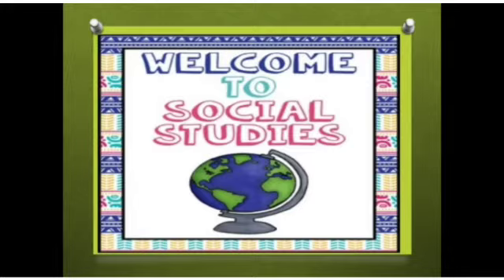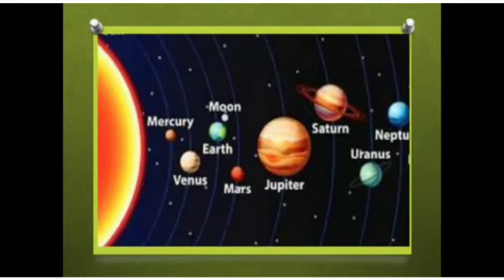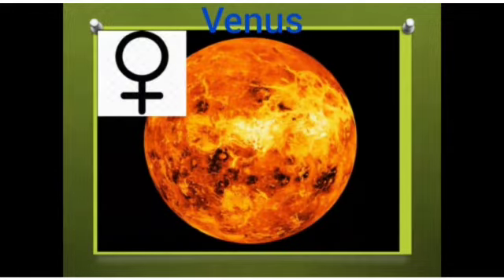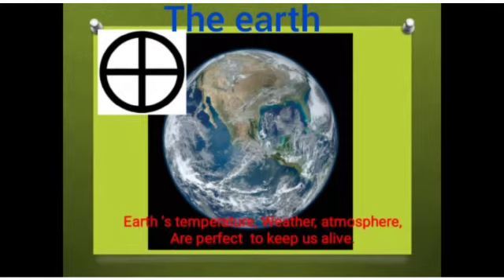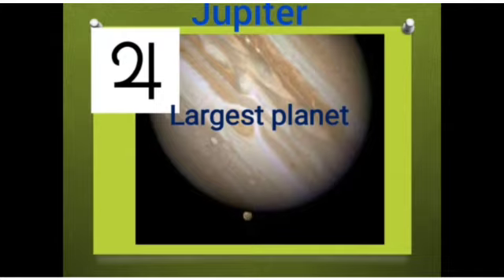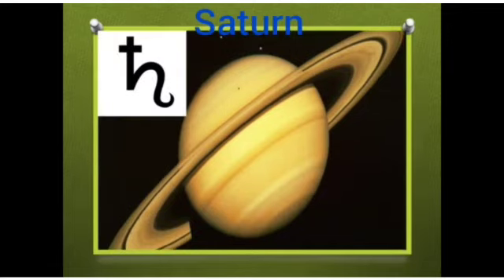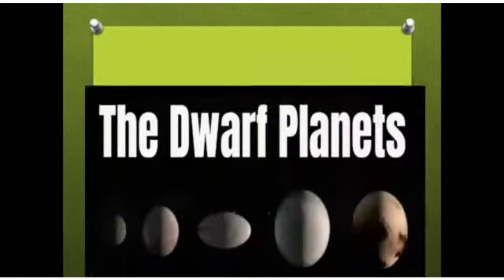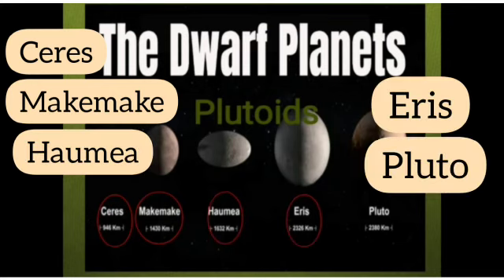S St Class 7 January part 2